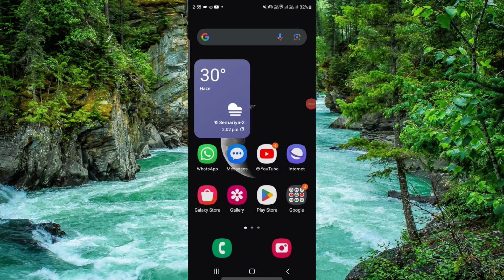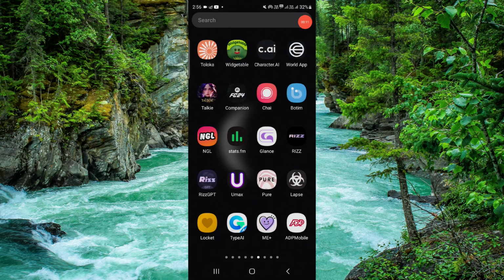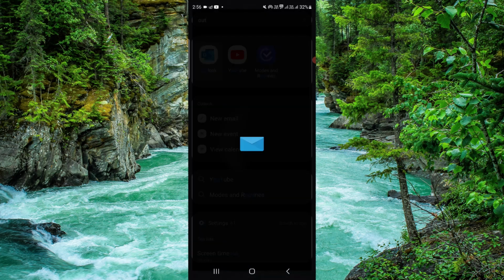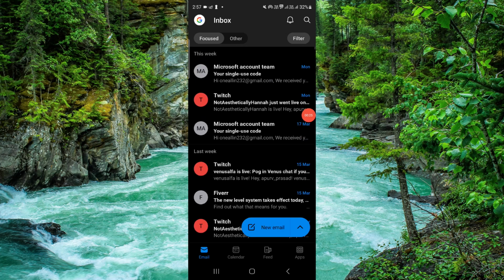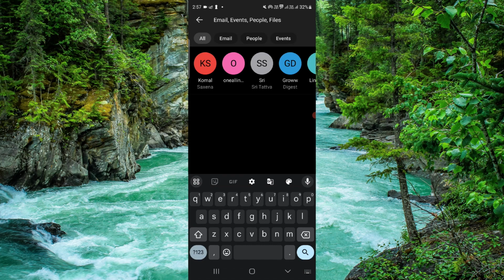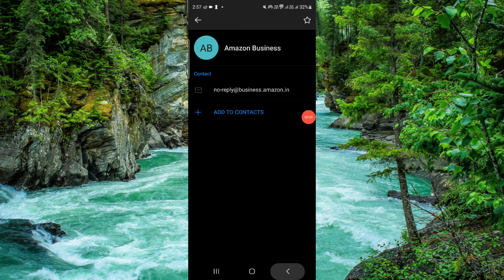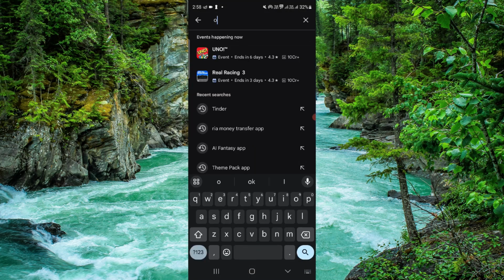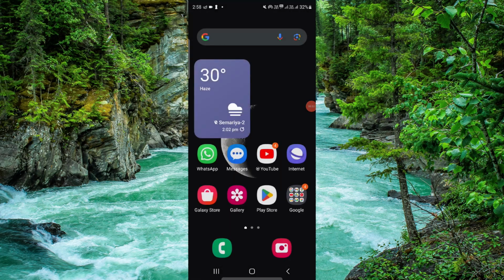✅ How To Remove App Search in Microsoft Outlook (Full Guide)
Discover how to efficiently remove App Search in Microsoft Outlook with this comprehensive guide. Whether you're seeking to streamline your Outlook experience or troubleshoot issues, we provide step-by-step instructions to effectively eliminate App Search from your Outlook interface. Watch now to optimize your Outlook usage and enhance your productivity.

Key Learning Points:

Detailed walkthrough on removing App Search in Microsoft Outlook
Troubleshooting tips for resolving common issues
Streamlining your Outlook experience for improved productivity